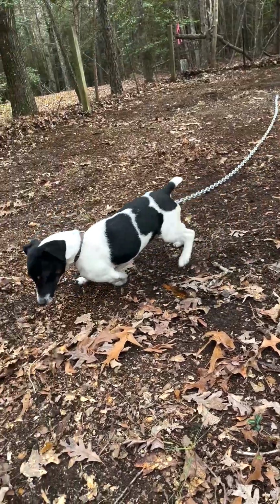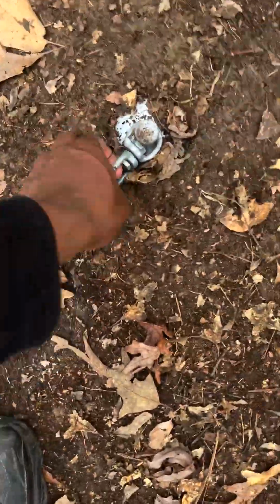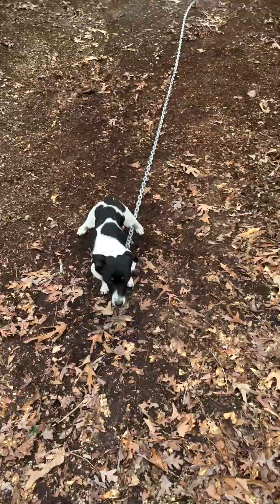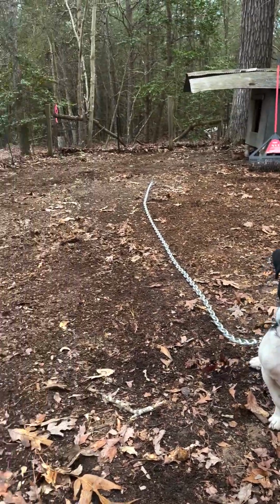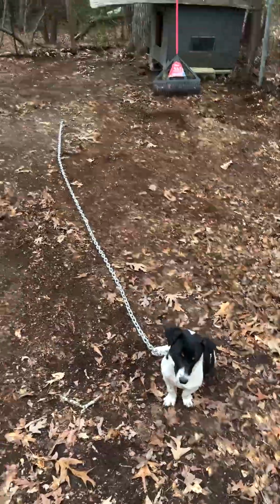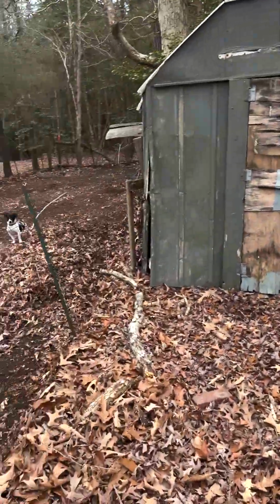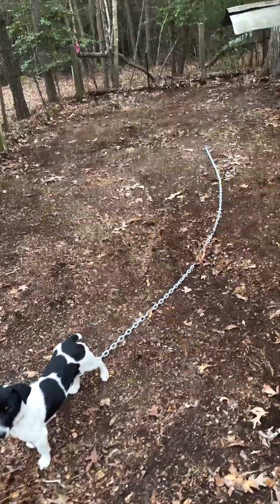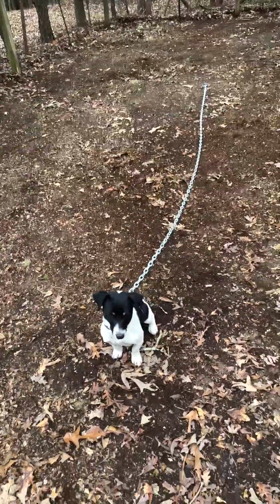Humble Beginnings ( Yard Prep & 2024 plans )